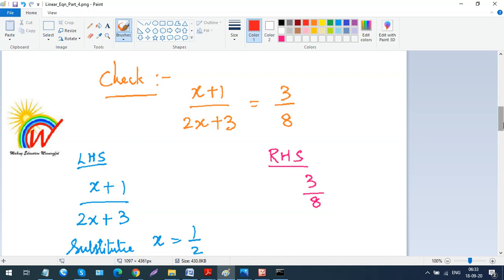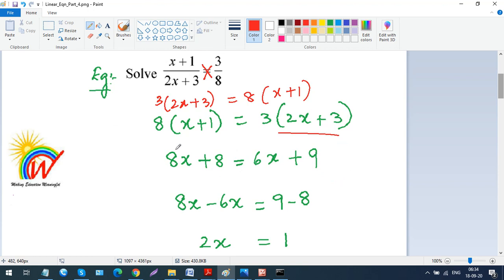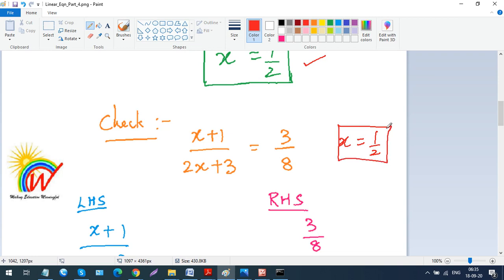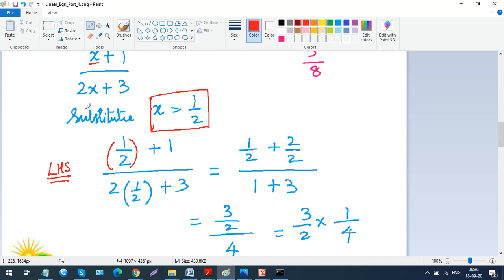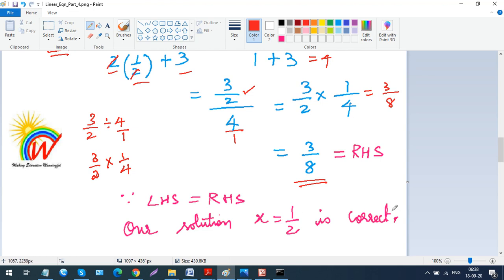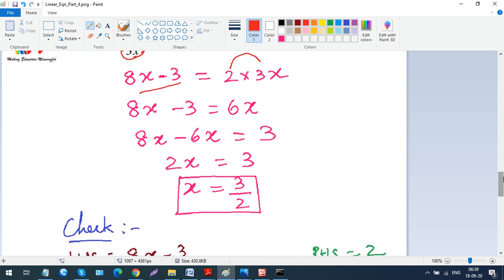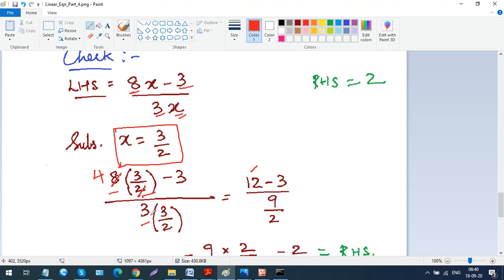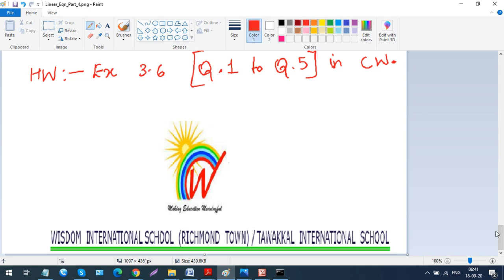STD VIII, SUBJECT - MATHEMATICS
TOPIC :   LINEAR EQUATIONS IN ONE VARIABLE - PART 4